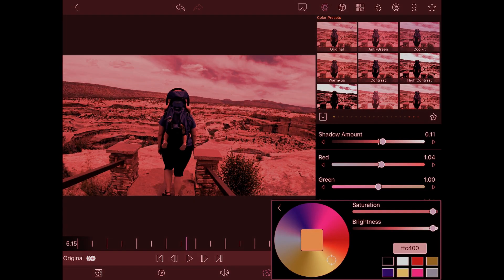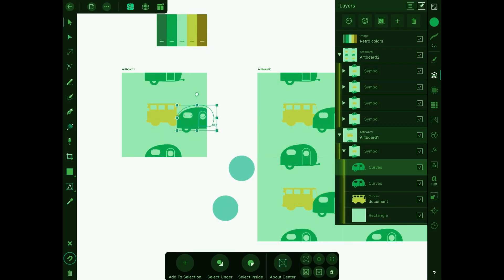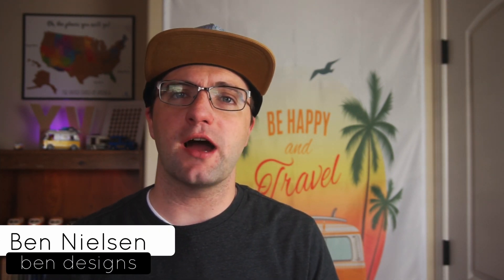Affinity Raising Prices on Affinity Designer, Photo, and Publisher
The prices for Affinity Designer, Affinity Photo, and Affinity Publisher all went up recently, and I didn't even know it! Here's what I think about that.

If you want to get better at Affinity Programs or other design skills check out my courses:
Affinity Designer for iPad Courses: